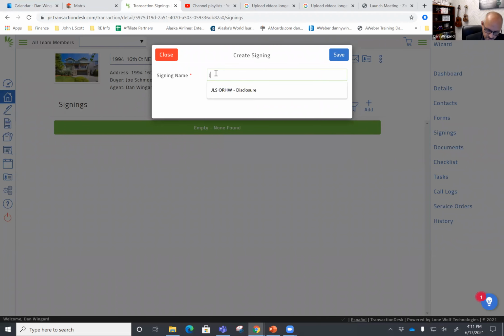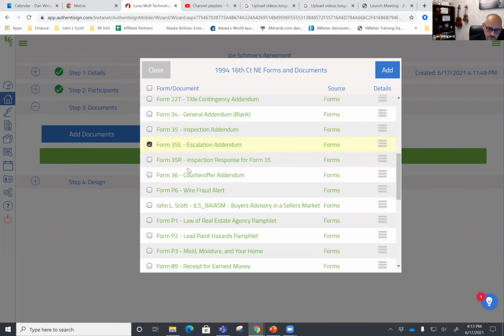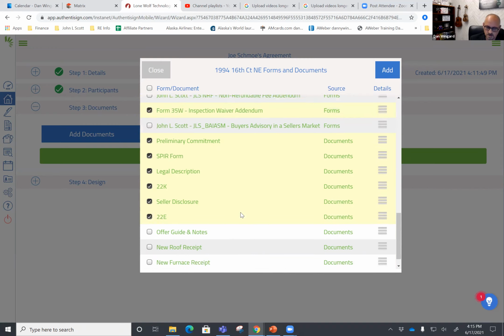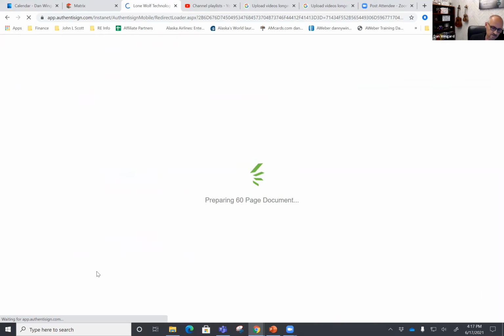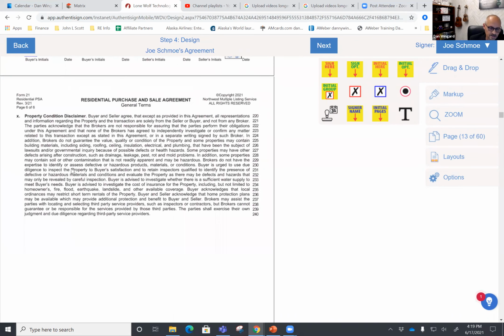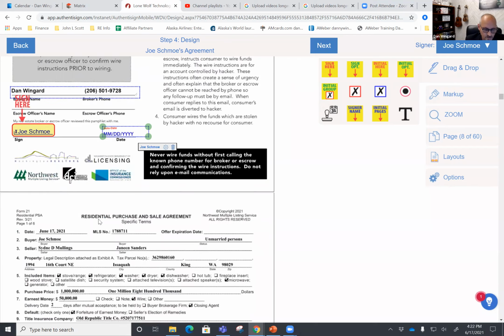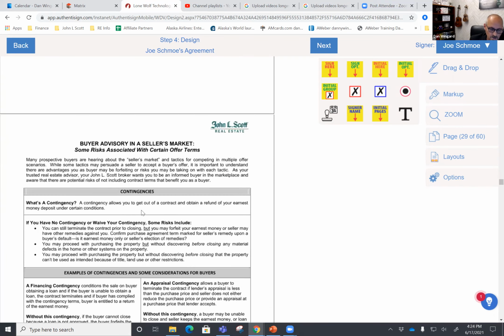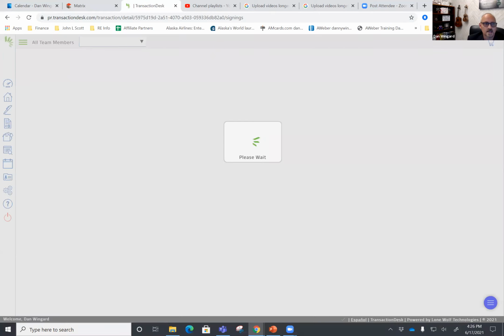Writing an Offer in Transaction Desk (NWMLS) Part 4b (Authentisign Classic)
Here we go through the layout of the offer in Authentisign (Classic), where initials and signatures go, and how to send to clients. This is a brief overview and not a substitute for the NWMLS training. Any questions you can contact Dan Wingard